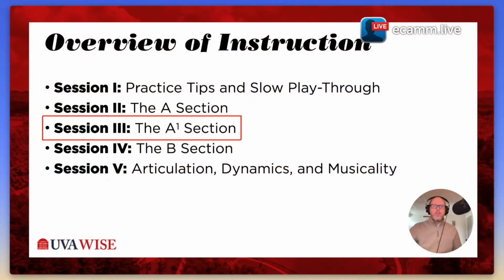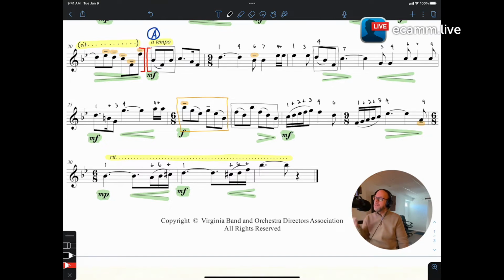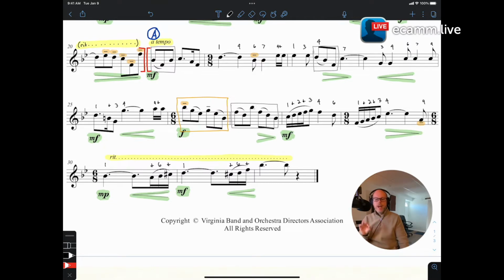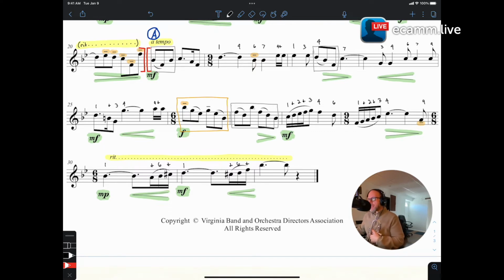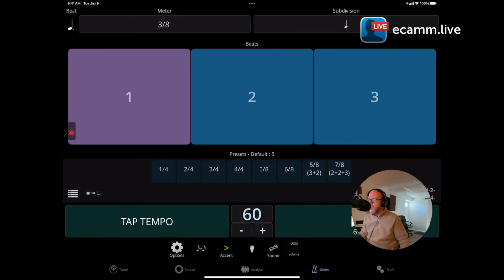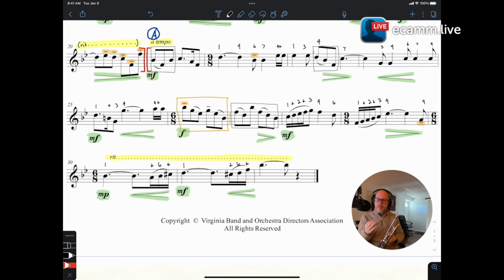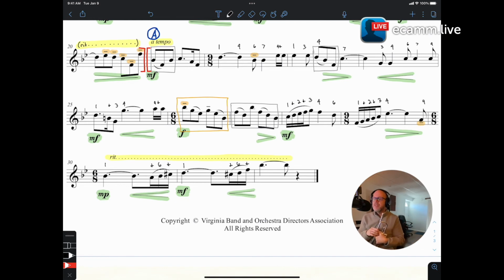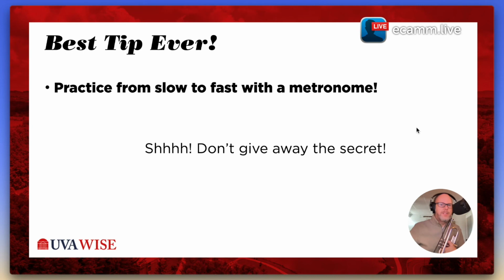All-Virginia Trumpet Etude - Session 3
I am posting a series of videos to assist Virginia High School trumpeters in preparation for the upcoming All-Virginia audition. This, the third of the series, covers the A1 section. We discuss counting rhythms and tips to help lock in the intervals.

0:57 Meter and Rhythm
3:30 Counting the A1 Section
6:35 Key and Pitch of A1 Section
8:09 Slurring Through Intervals of A1 Section
10:26 Slow Play-Through of A1 Section
11:34 Best Tip Ever! (Shh! Don't tell anyone!)

Donald W. Sorah, Ph.D.
Associate Professor of Music
The University of Virginia's College at Wise